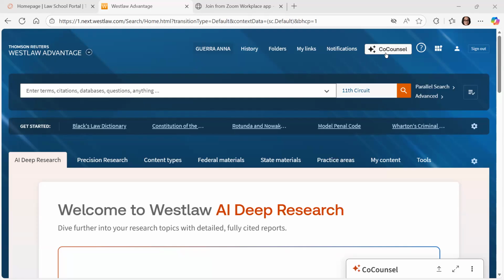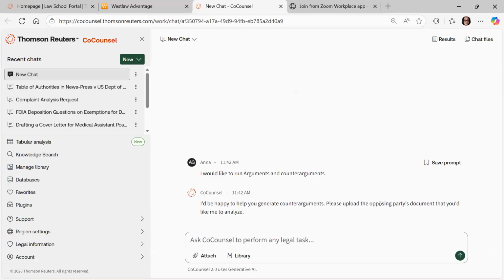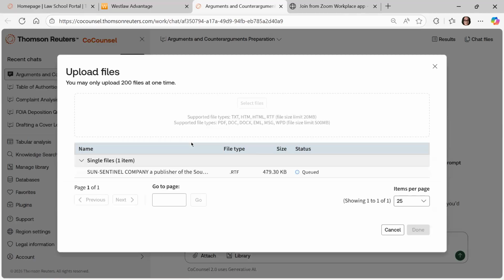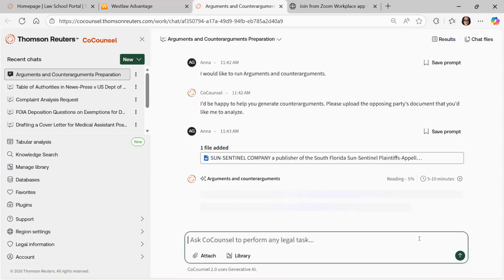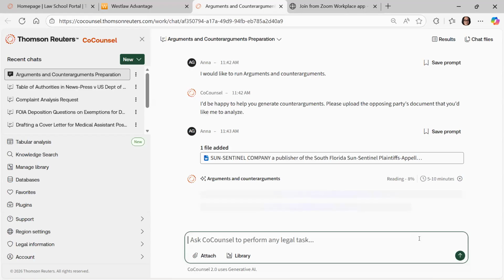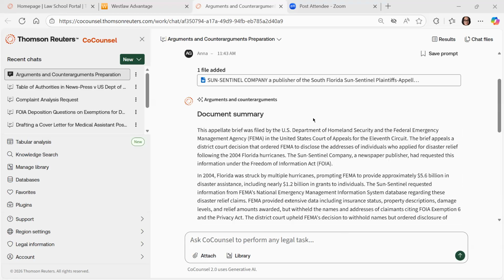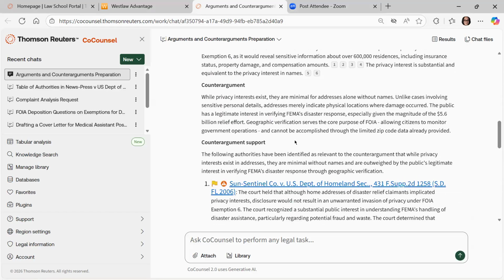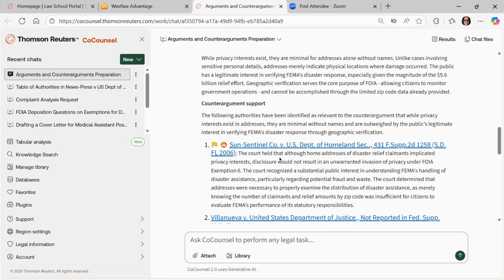CoCounsel Arguments and Counterarguments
Use your brief or your opponent's brief to see arguments and your potential counterarguments to help you prepare for oral arguments!